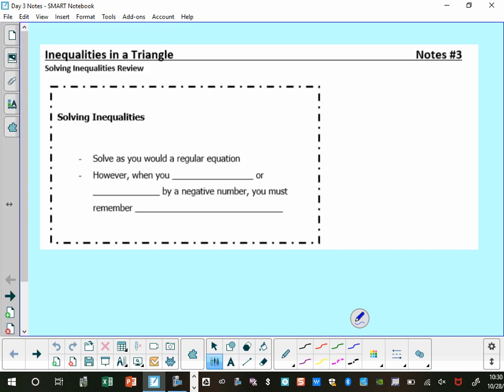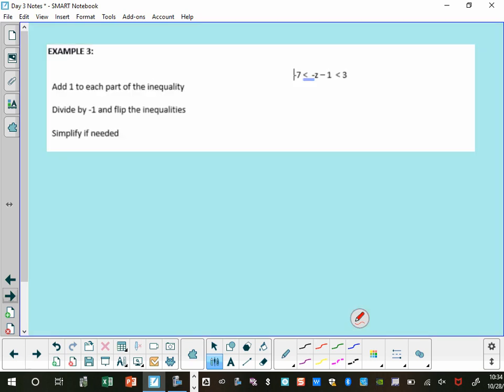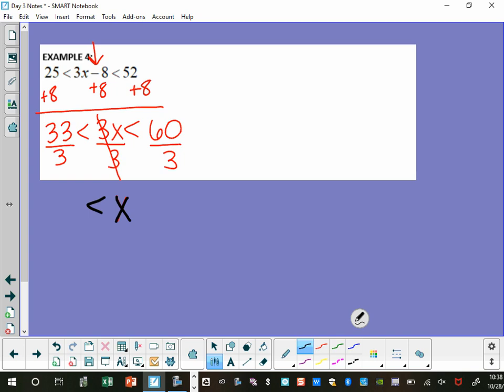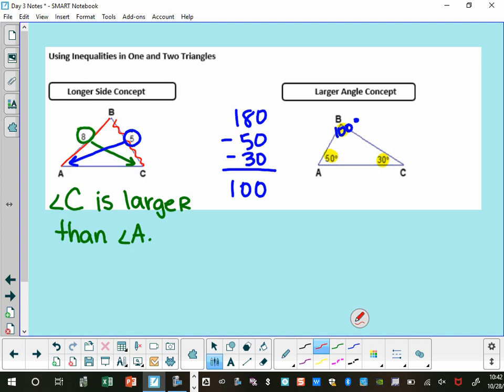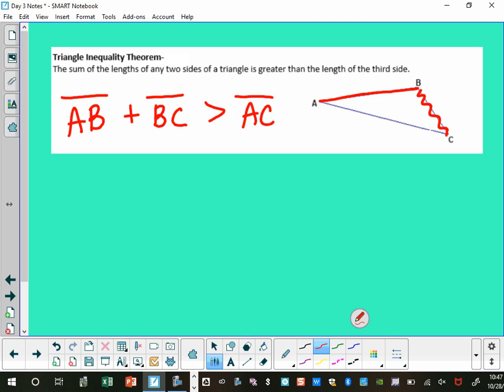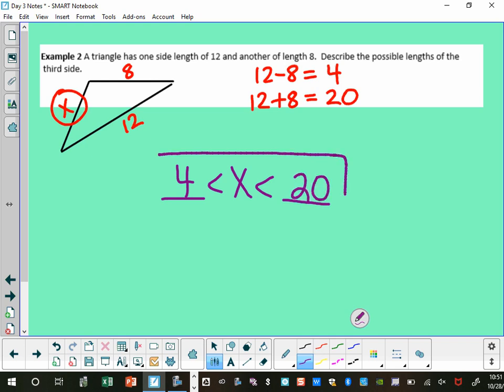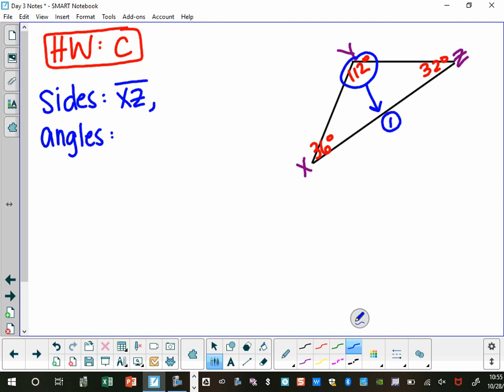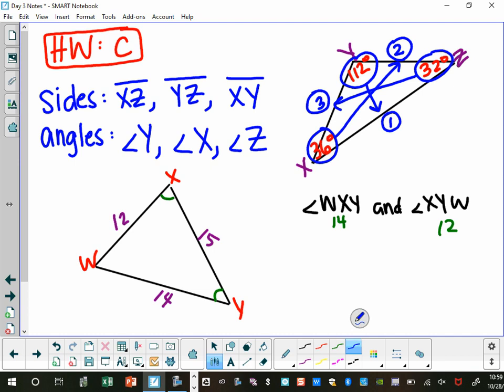Unit 4 Day 3